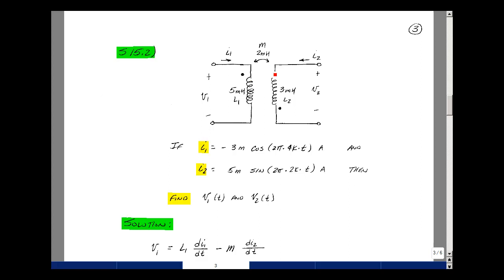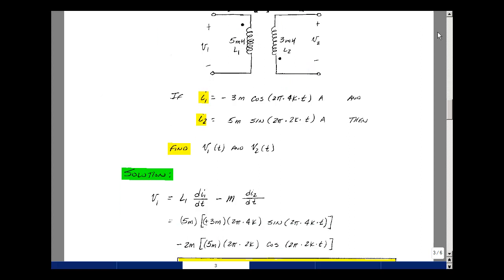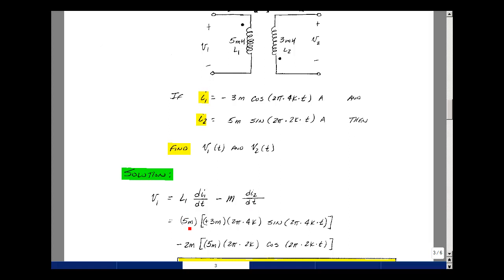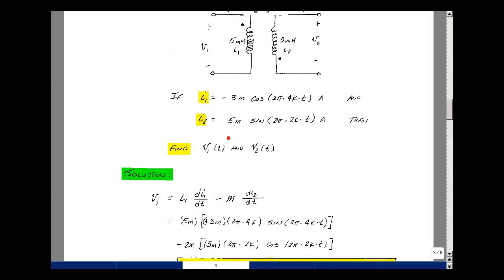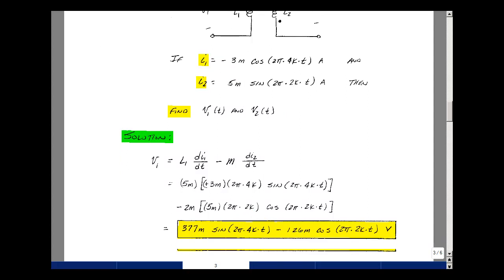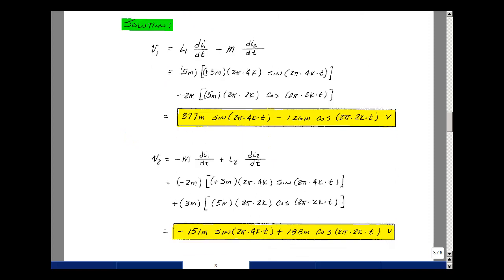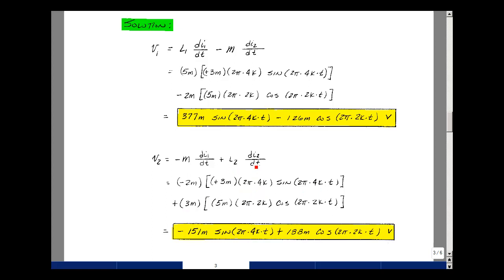ECE202msu: Chapter 15 - Supplemental Prob. S15.2